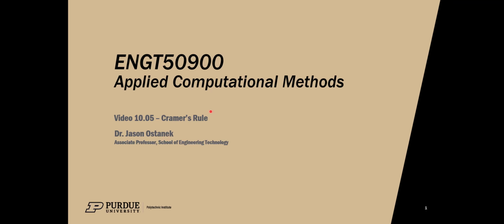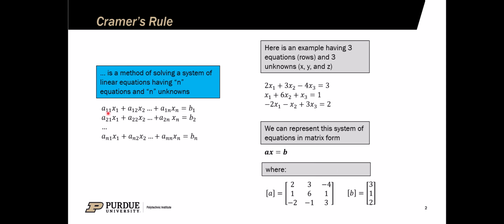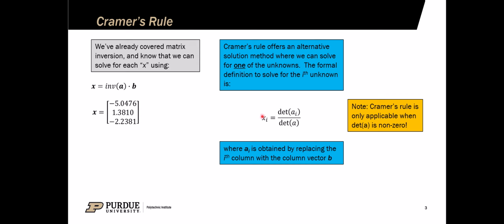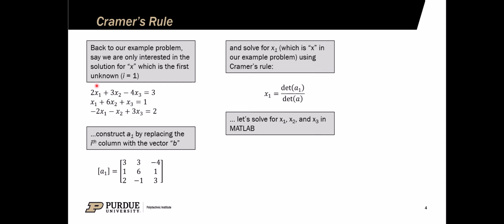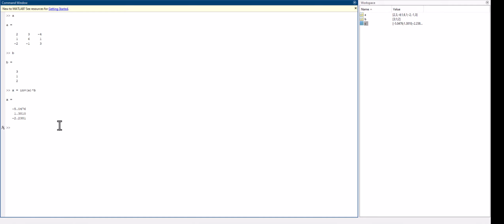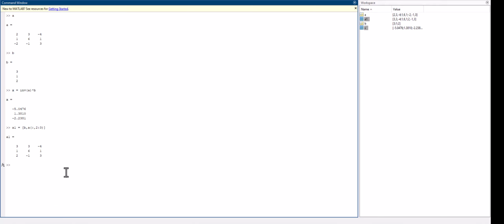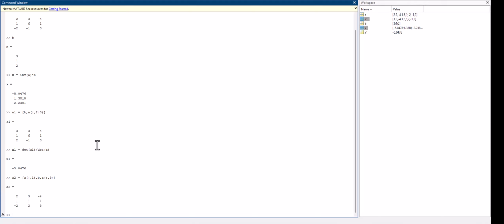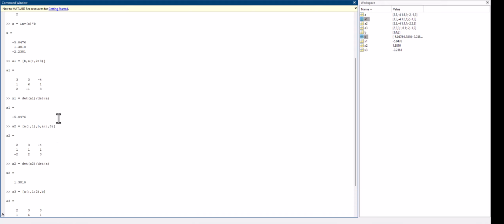ENGT50900 10-05 Cramer's Rule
Cramer's rule is a method to solve a system of linear equations having "n" equations and "n" unknowns without inverting the coefficient matrix and allows you to solve for one unknown at a time.